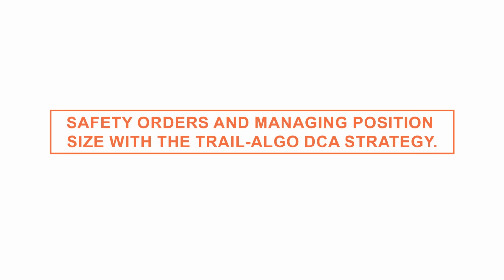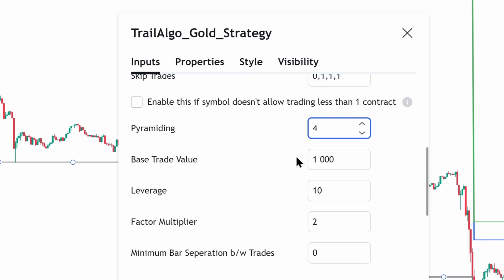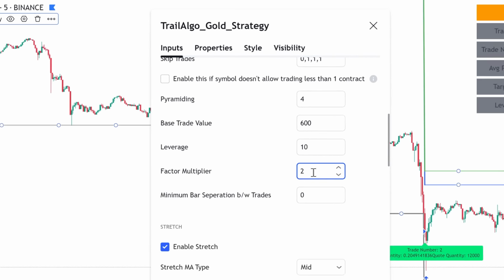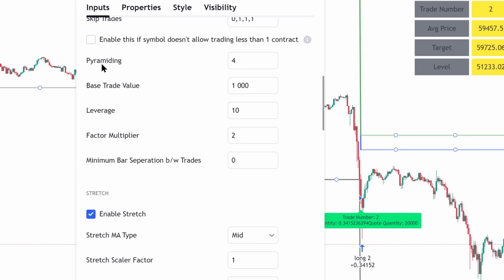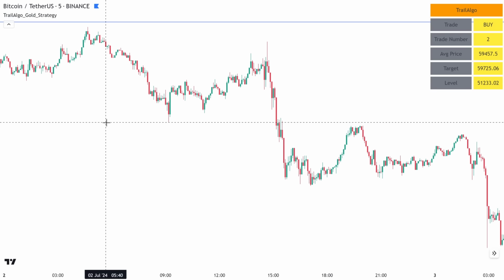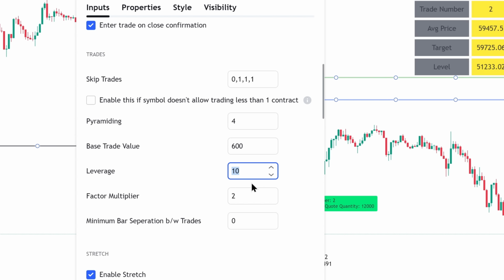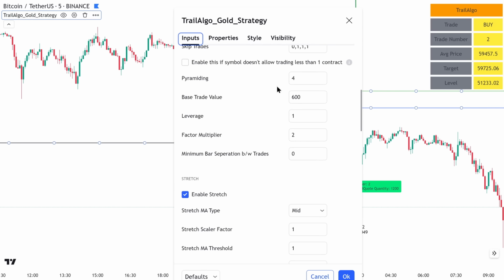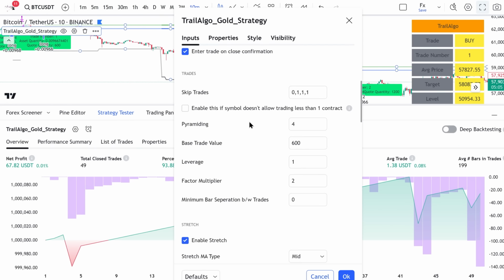DCA Trading Fundamentals: Safety Orders Guide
Welcome to Tutorial 3 of our "DCA Trading Essentials: From Beginners to Advanced" series. In this session, we delve deep into the nuances of using Dollar Cost Averaging (DCA) safety orders to enhance your trading effectiveness.

What You'll Learn:

- Setting Up DCA Safety Orders: Understand the strategic placement of safety orders within the TrailAlgo platform to manage risks and improve potential returns.
- Managing Position Size: We break down how to determine the appropriate amount to invest in each trade, emphasizing the importance of not overextending your capital.
- Pyramiding Options: Explore how to adjust the number of safety orders based on market conditions and your trading strategy.
- Factor Multiplier Explained: Learn how the factor multiplier works to optimize your entry points and manage your investments across multiple trades.
- Leverage and Risk: We discuss how to use leverage settings within TrailAlgo to align with your risk tolerance and trading objectives.

By the end of this tutorial, you'll have a thorough understanding of how to effectively implement DCA safety orders and manage your trading positions using TrailAlgo. Whether you're a beginner or an experienced trader, these insights will help you to refine your strategy and achieve consistent trading success.

Join Us for More:
Don't miss the rest of our series where we continue to uncover essential trading strategies and tools.

The information provided in this video is for educational and informational purposes only. TrailAlgo does not provide investment, financial, or trading advice. The strategies and tools discussed are for demonstration purposes and should not be considered as financial advice. Trading and investing involve significant risk and are not suitable for every investor. You should conduct your own research, consult with a financial advisor, and use your own judgment before making any investment decisions. TrailAlgo is not responsible for any financial losses incurred as a result of using the information or strategies discussed in this video.

Engage with Us:
Have questions or want to see more content like this?